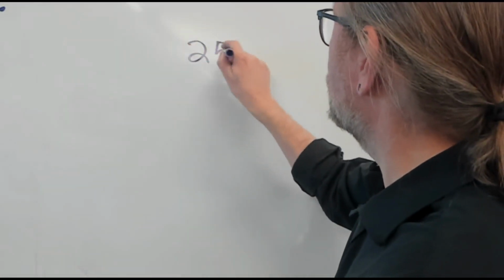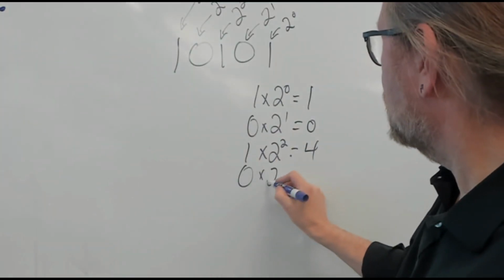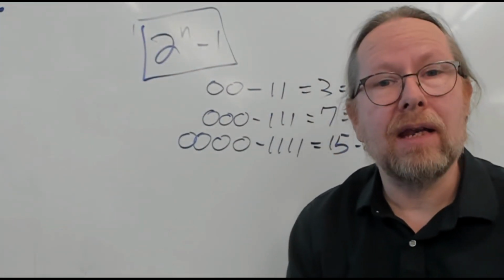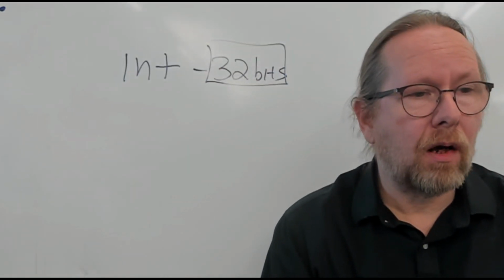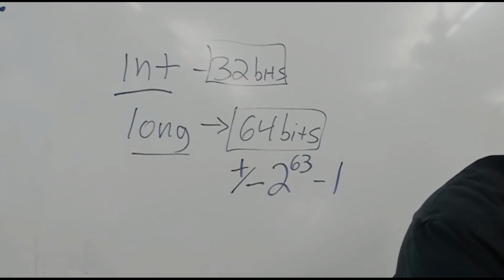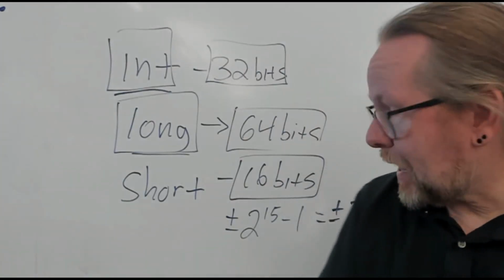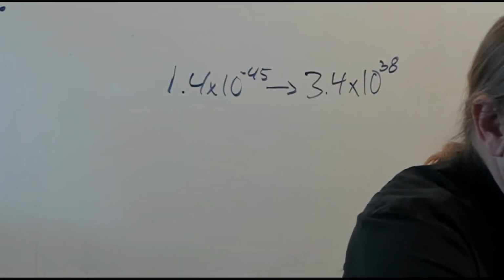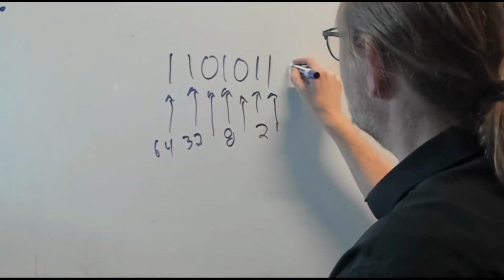Binary and data types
Looking at the size limitations of the various numerical data types in Java